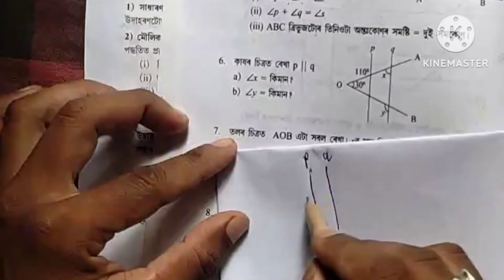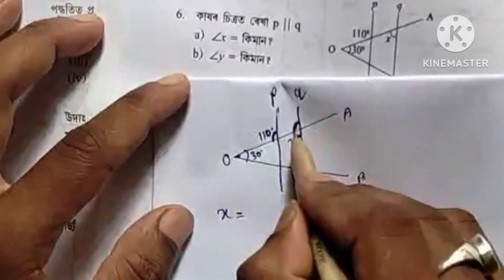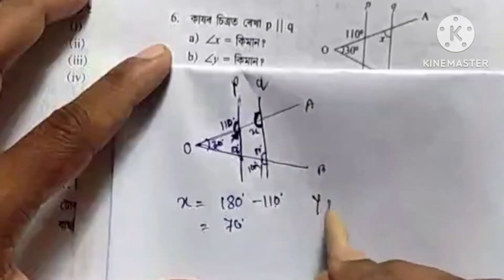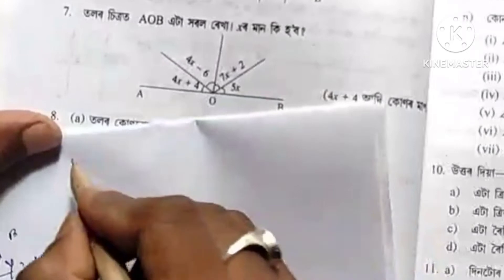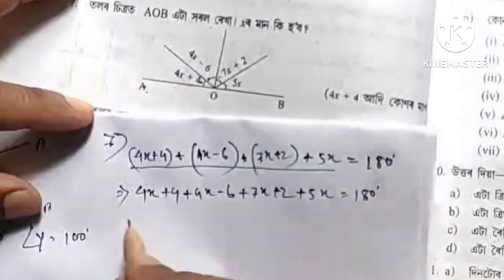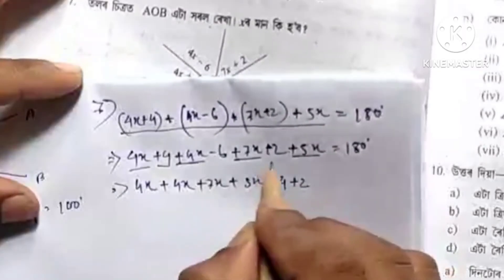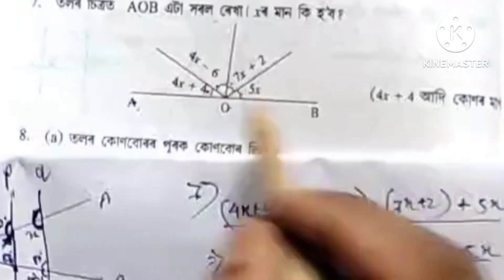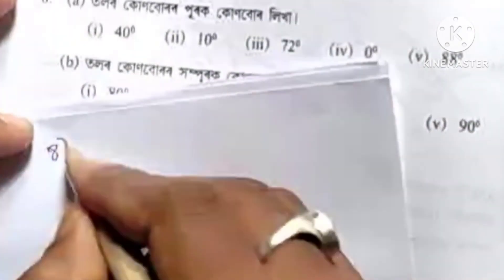Class 6 Maths Exercise No 5 A ( Part 2 ) || Sankardev Sishu Niketan Class 6 Maths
এই video টোত বিদ্যা ভাৰতী পাঠ্যক্ৰম শংকৰদেৱ শিশু নিকেতন ৰ ৬ষ্ঠ শ্রেণীৰ গণিত বিষয়ৰ অনুশীলনী নং 5 A পাঠভিত্তিক অংক কেইটামান বুজাই দিয়া হৈছে। ইয়াত 6 নং ৰ পৰা 11 নং লৈ অংক কেইটা বুজাই দিয়া হৈছে।

Sankardev Sishu Niketan Maths
Sankardev Sishu Niketan Class  6 Maths
Sankardev Sishu Niketan Class 6 Maths Lesson 5 A
Chapter 5 A
Sankardev Sishu Niketan Class 6 Maths Exercise No 5 A